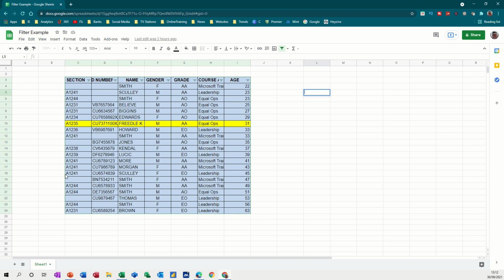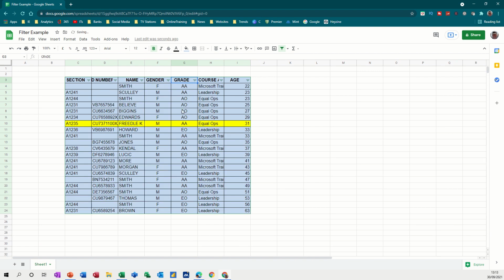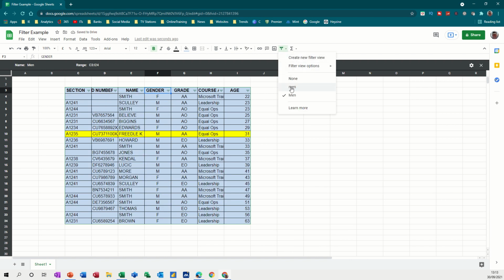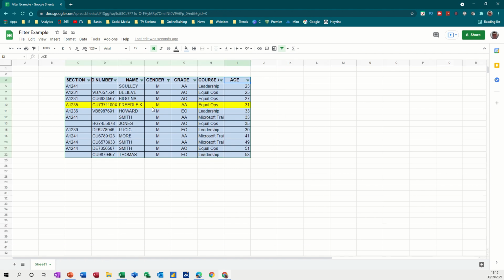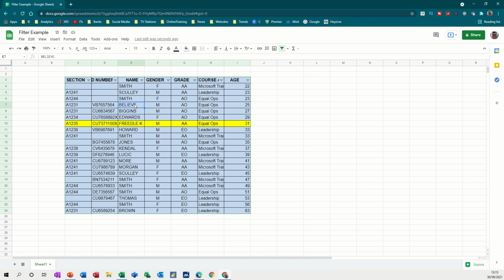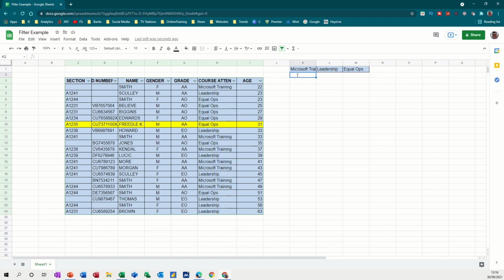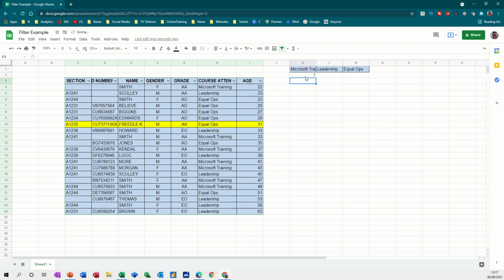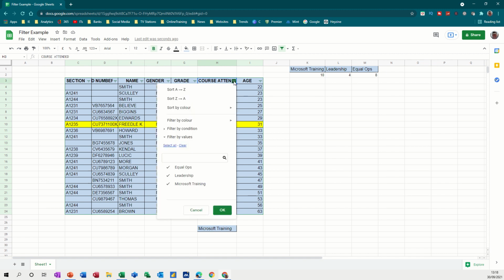Secrets to Google Sheets Filtering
Say goodbye to keyword confusion - I've got the simplest Google Sheets filtering hack for you! Learn the secrets to mastering Google Sheets filtering in this beginner-friendly tutorial. Discover how to effectively filter keywords to streamline your data processing and analysis. Enhance your skills and productivity in Google Sheets with the tips shared in this video. Stay ahead of the curve with the latest filtering techniques!  Secrets to Google Sheets Filtering.